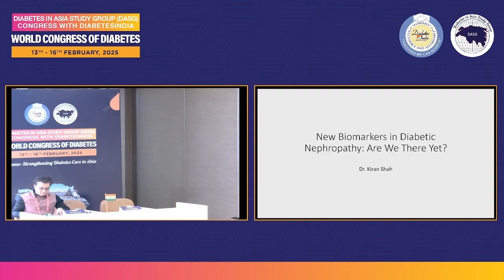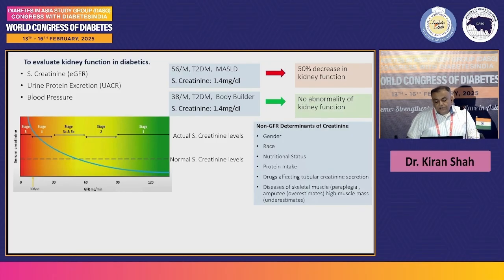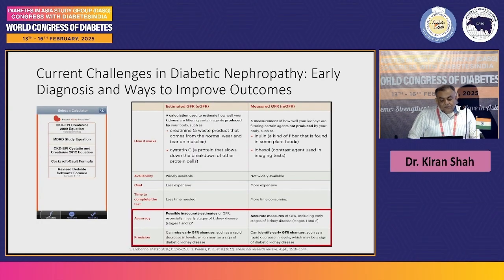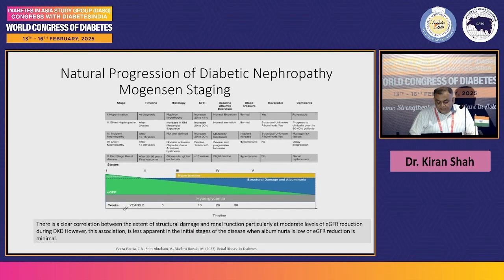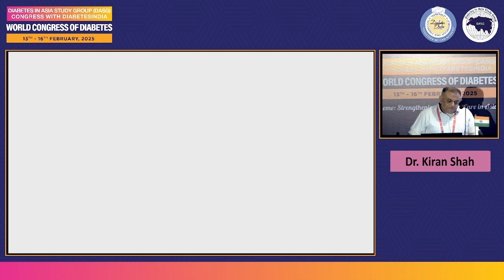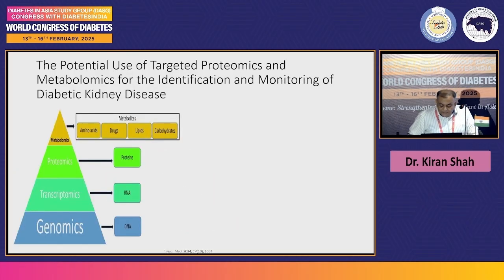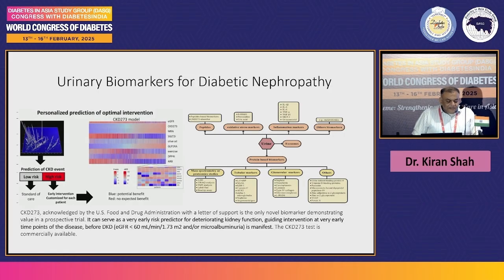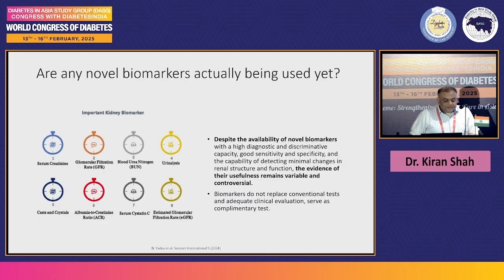World Congress of Diabetes 2025 | Dr. Kiran Shah | Day 1 | Banting Hall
New Biomarkers in Diabetic Nephropathy: Are We There Yet?